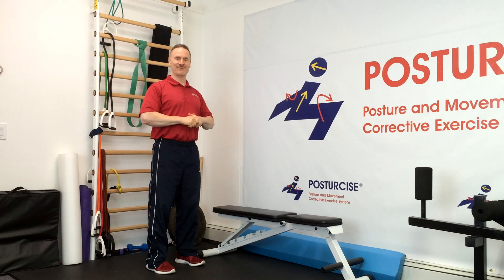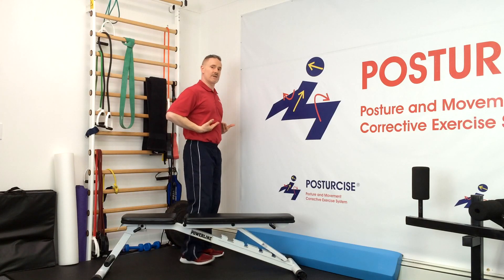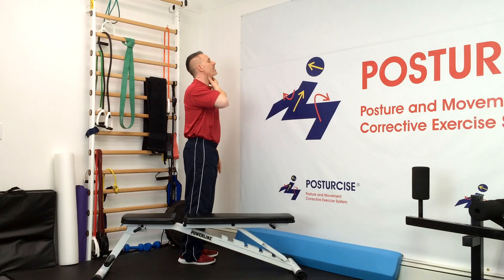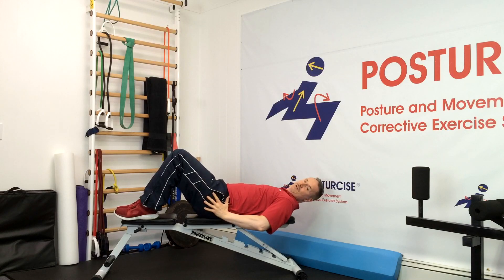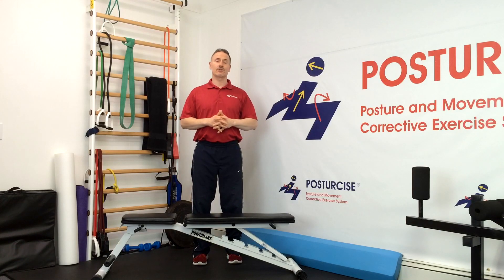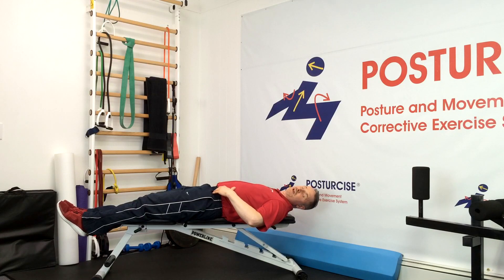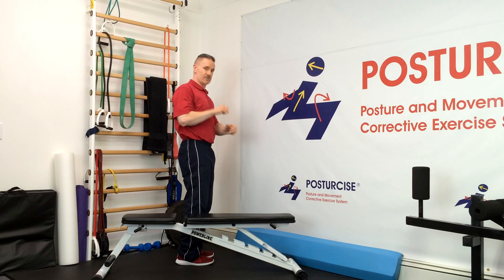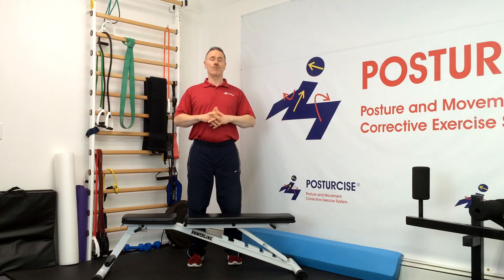Spondylolisthesis Most Important Exercises - Abdominal SL Curl Up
Learn the most important abdominal exercise for lower back spondylolisthesis with sports injury expert Dr. Michael C Remy, DABCO, CCSP.  Learn more exercises and spondylolisthesis healing custom programs